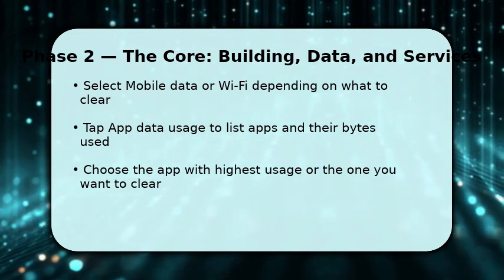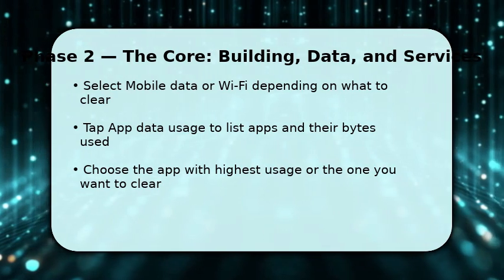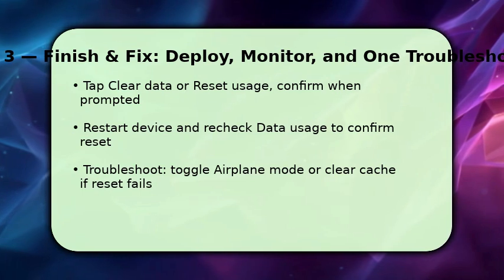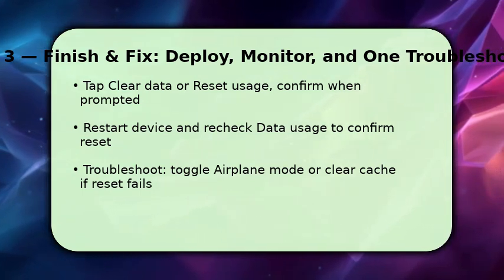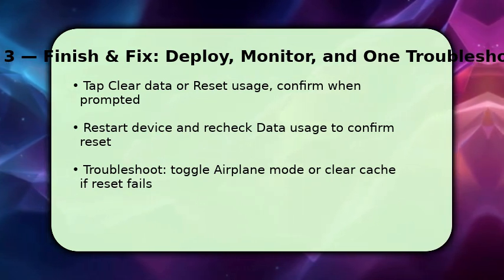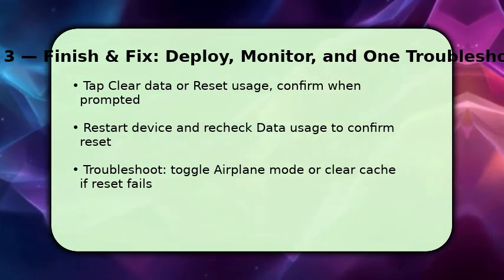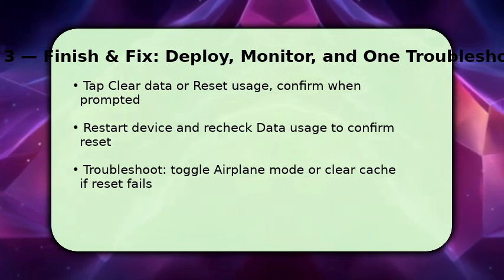How to Clear Data Usage on Android - Step by Step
How to Clear Data Usage on Android - Step by Step | 🔒 Surfshark VPN Deal — Stay private and secure. $1.99/mo + 3 Months Free ▸

Learn the essential steps to clear your data usage on Android devices. This video guide provides a straightforward approach, ensuring you can manage and monitor your mobile internet consumption effectively.

clear data usage, Android device management, monitor Internet use, data plan settings, mobile phone control,